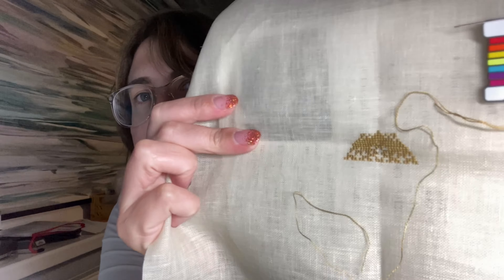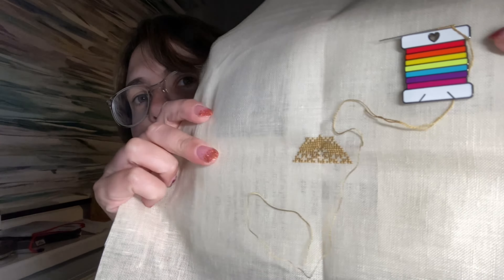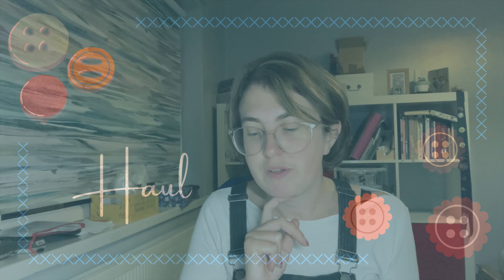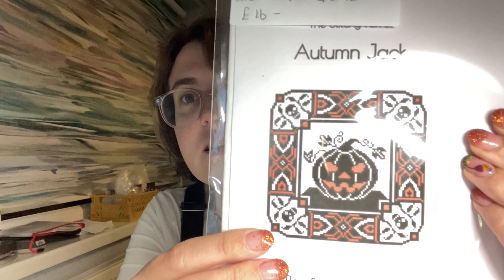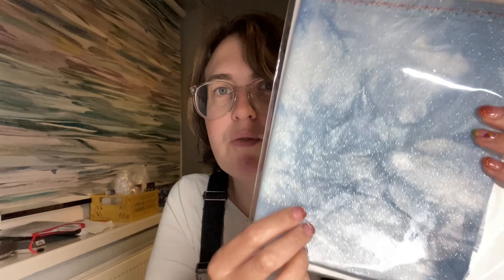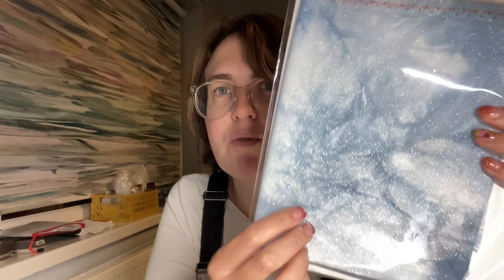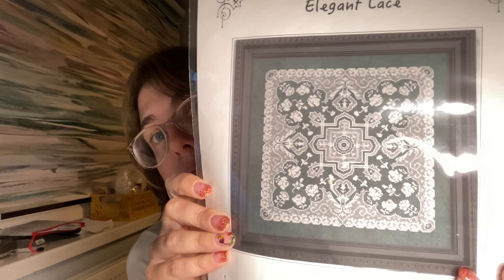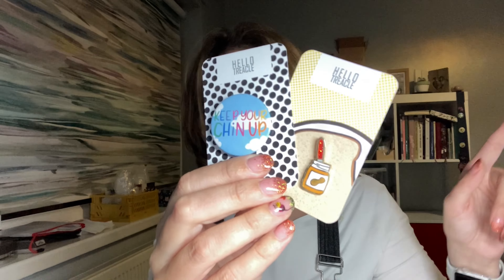Flosstube #3: I've missed you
After an unplanned 3 month break - i'm back with some finishes, some new starts and lots of plans. I've tried to tag or link everyone below and sections are time stamped below.

00:03 Intro
00:58 Finishes
07:13 Works in Progress
09:27 New Starts
16:16 Plans
16:55 Haul
33:08 Hope & Hart unboxing

Finishes
Open Out Box Pouch by Aneela Hoey
Little Wings socks by @meridittlemakes
Cosy Autumn by Sweet Annet on Etsy

Library Fairy by Hannah Lynn - charted by Heaven and Earth Designs (HAED) - fabric from @CrossStitchBunny
Blackwork Chessboard by Peppermint Purple

New Starts
Sleeping Bee for SleepingBeeSeptemberSAL - all materials from Create Nostalgia
Autumn Queen for AutumnQueenOctoberSAL with @The Diddy Stitcher
July from the Our Year Sampler by Historical Sampler company - translations to Welsh by me
Stitcher's RSVP by Alicia Paulson

Haul
Needleminders and scissors from UKNeedleMinders and Haystack Sticking
Project bag from notenoughwipbags
Canny Little Travel Case from Canny Little Fox on Etsy
Fabric and patterns from @thestitchyferret (instagram)